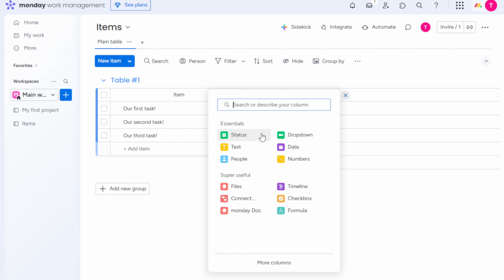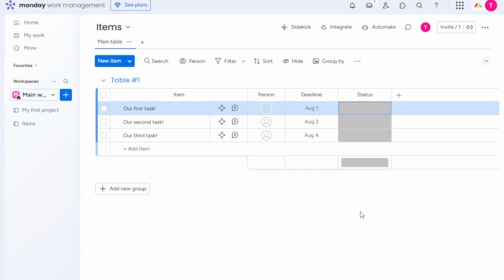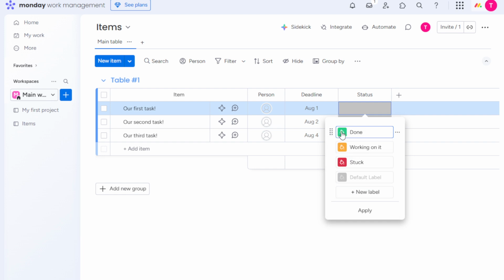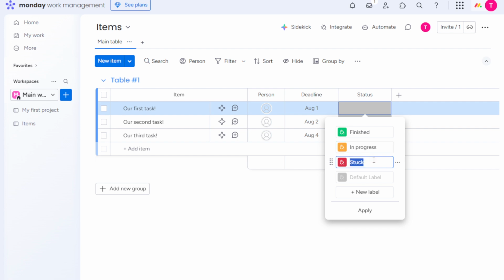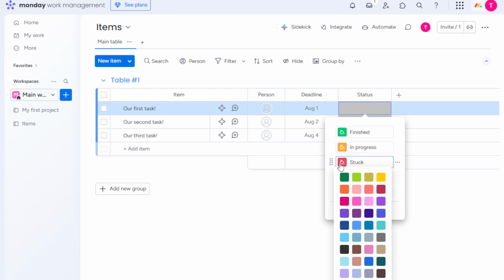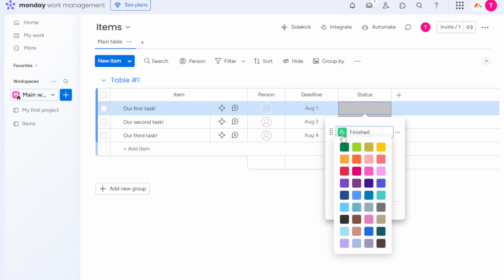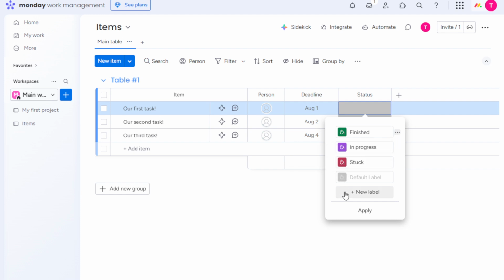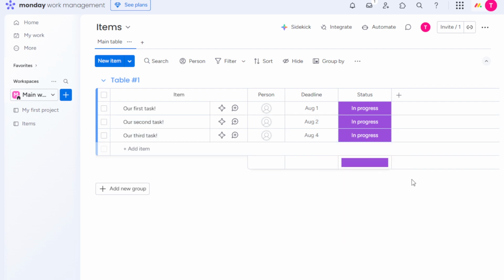How to Use Status Columns in Monday com Fast and Easy!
In today's video, I'm going to teach you how to use status columns in Monday.com fast and easy. We all know that navigating new tools can sometimes feel overwhelming, but worry not—today we're diving into how versatile and efficient the status columns on Monday.com can be, and you'll be up and running in no time.

First things first, it's essential to make sure that a status column is added to your board. When you're in your Monday.com workspace, head over to your board and look for the "Add column" button. This is usually represented by a plus sign on the far right side. Click on it, and from the dropdown menu, select "Status" to add a status column. This column will be where you can track the progress of tasks or projects with ease.

Now that you have your status column set up, let's talk about how you can change the status labels. Simply click on a status cell within your board to change the label of that particular task. This action should bring up a menu allowing you to select from predefined labels or create custom ones if needed. This is one of the features that makes using Monday.com intuitive—quick clicking and selecting tailored options to suit your needs.

Speaking of statuses, Monday.com offers an intuitive color-coding system to help you visually organize and prioritize your tasks. You can use preset labels like "Working on it," "Stuck," or "Done," each with their own distinct color. This way, you can see the status of multiple tasks at a glance, helping you and your team stay on top of each individual's progress.

Don't forget, though, that you can always customize these labels to better fit the specific lingo or milestones that your team uses. To do this, head over to the column header, which is essentially the name of your status column, and click on the small drop-down arrow or ellipsis that appears. This should give you access to your column settings. From here, click on "Edit labels," and you'll be able to change existing labels or add new ones. Customizing your labels is beneficial because it aligns the tool with your team's workflow, making the transition to Monday.com as seamless as possible.

And there you have it! In just a few simple steps, you've learned how to add and effectively use status columns in Monday.com. Always remember that a bit of customization can go a long way in making a tool work for you. Whether you're working on a solo project or coordinating across teams, these status columns can drastically enhance your workflow and keep everyone on the same page.